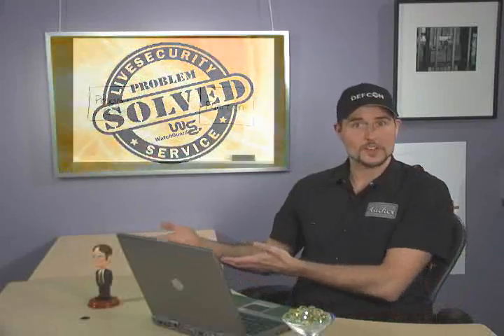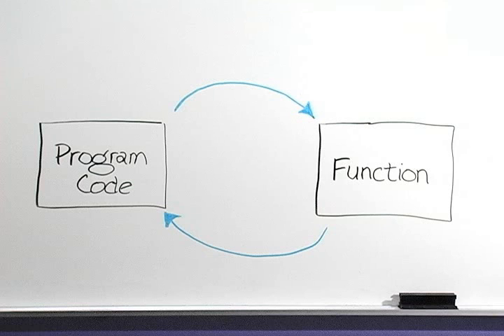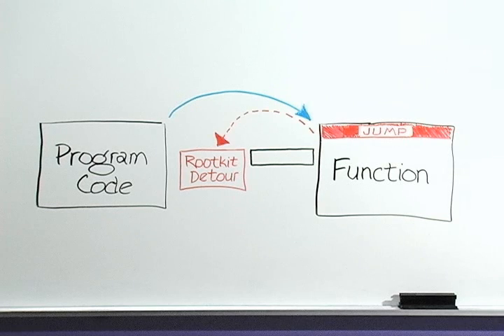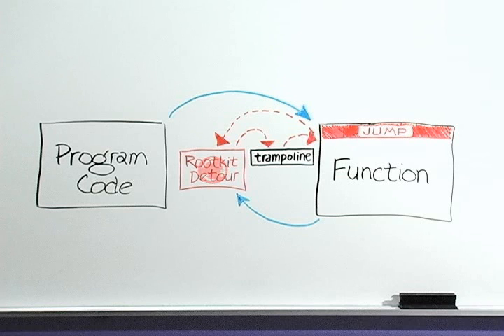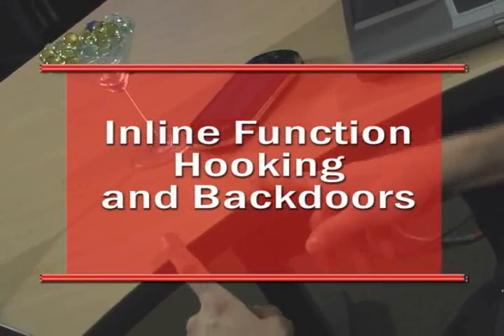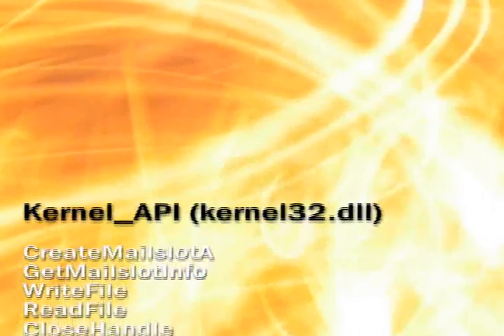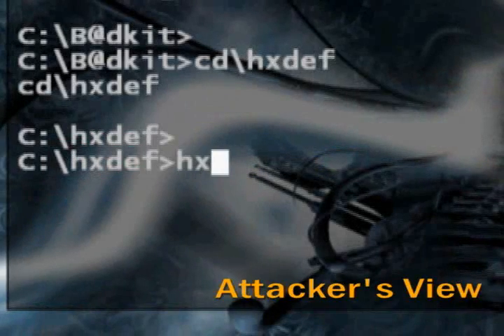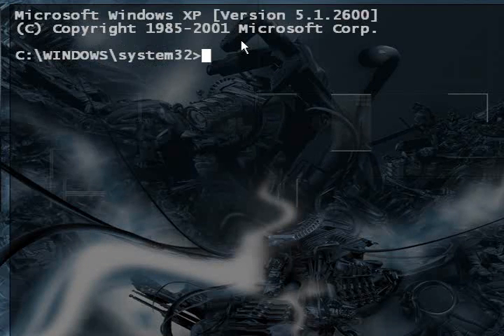Malware Analysis: Rootkits, Part 2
Network security analyst Corey Nachreiner, CISSP, explains how "inline hooking" enables rootkit stealth activities. Part 2 of 3; the other parts are available elsewhere but too long for YouTube's time limit. Directed by D. Scott Pinzon, CISSP. Produced by LiveSecurity for WatchGuard Technologies.